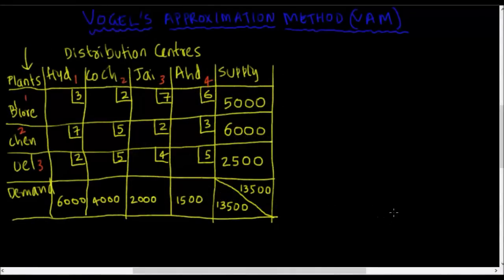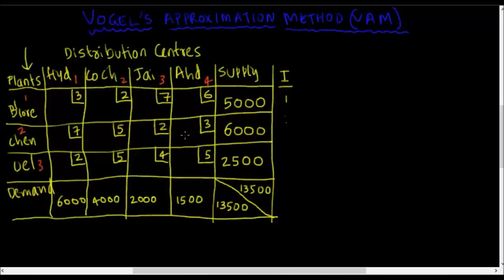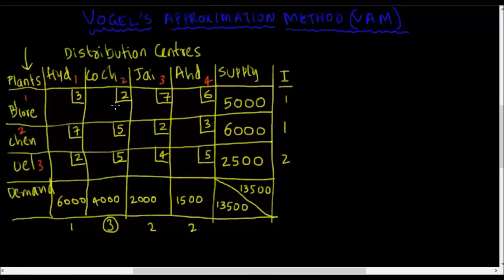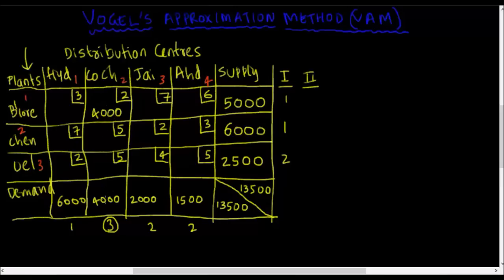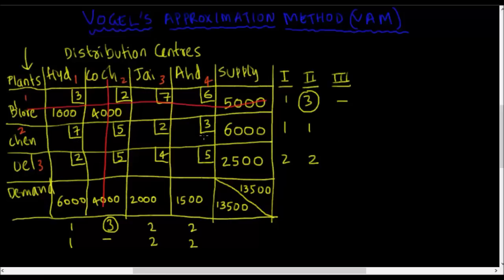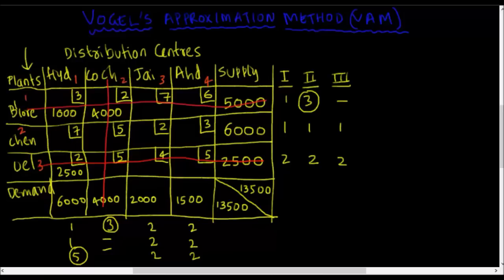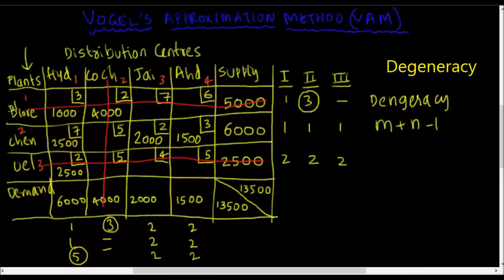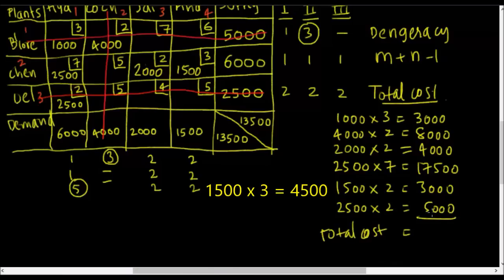Vogel's Approximation Method (VAM)